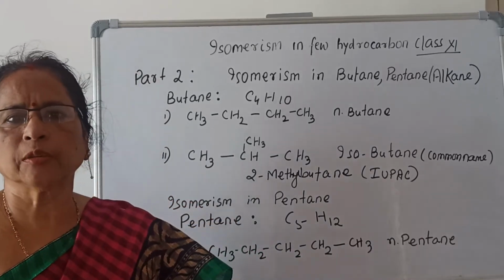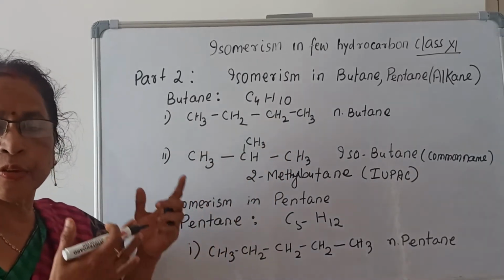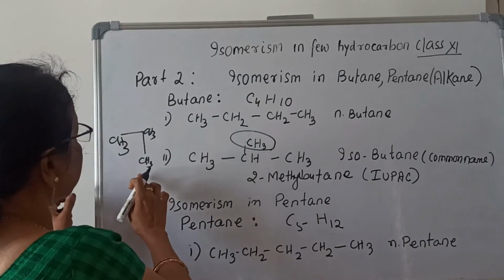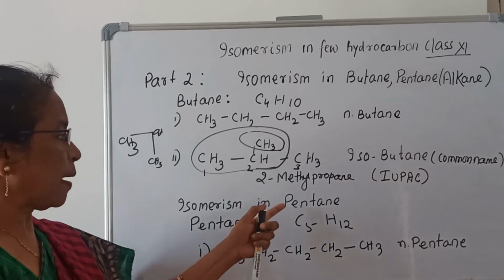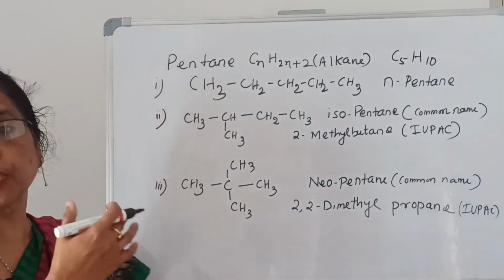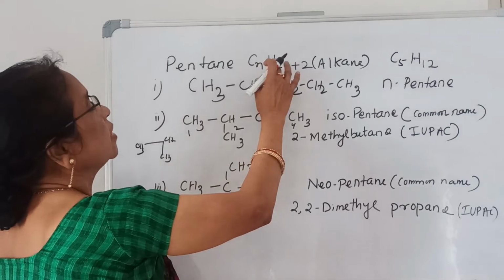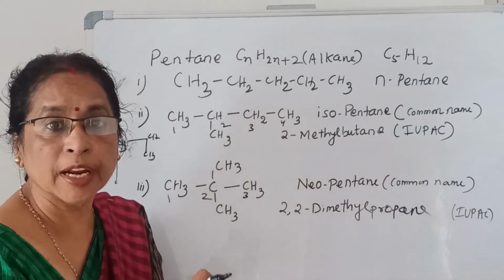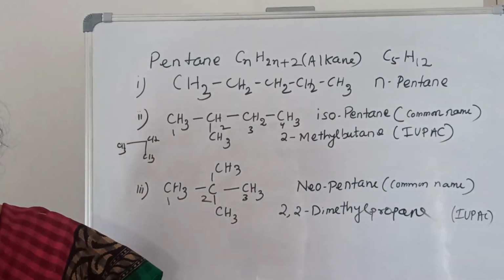Isomerism in Butane and Pentane :Part 2 : Class XI :Chain isomerism :B.L.DASH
Incoming video ,I will explain the isomerism in Hexane.